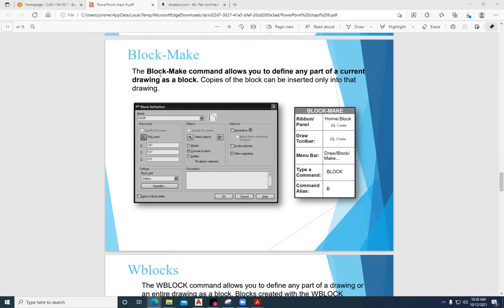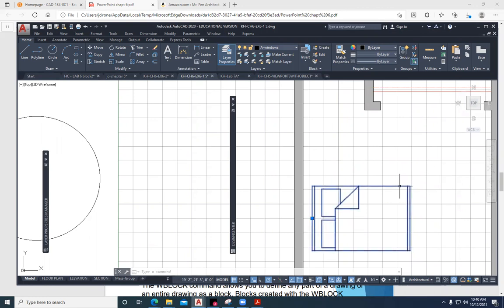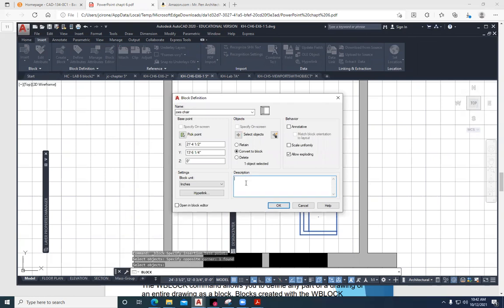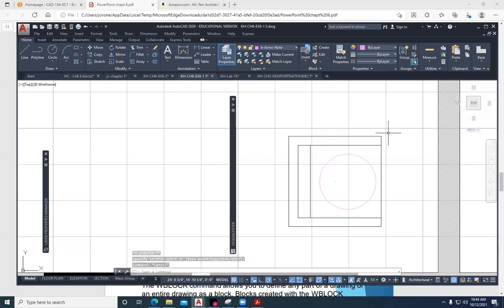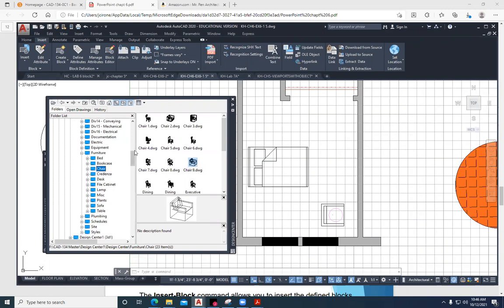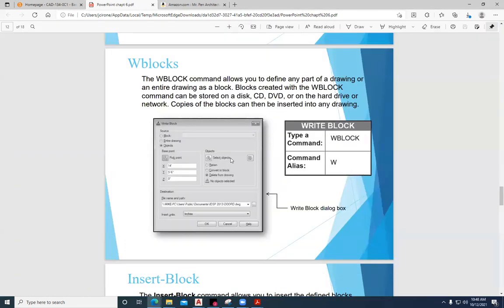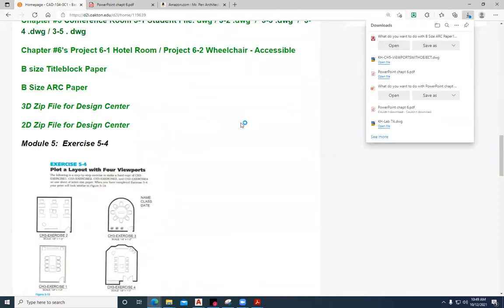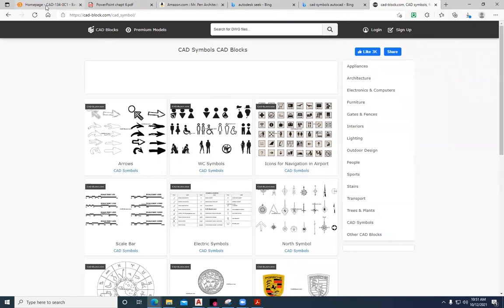CAD 134 Zoom 6B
Working with Blocks in AutoCAD